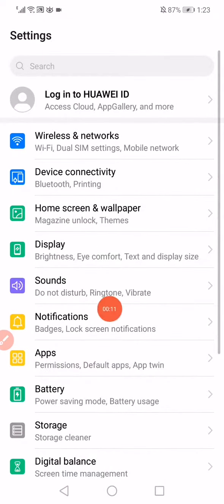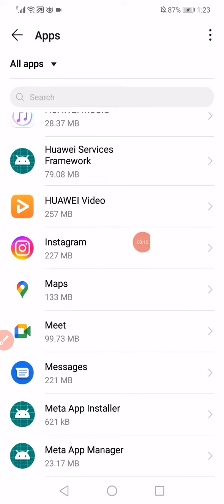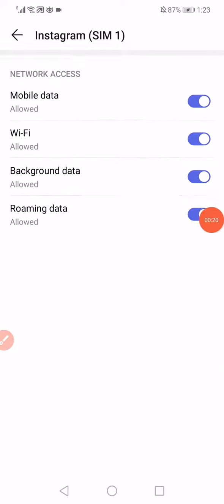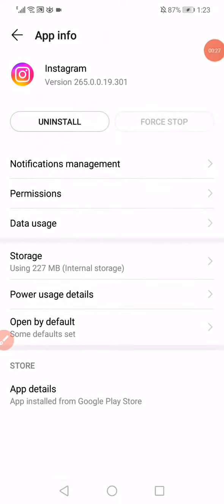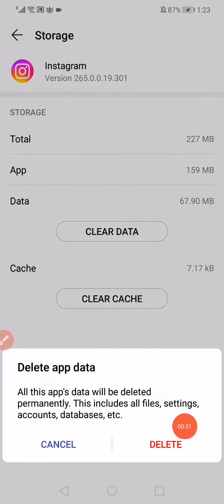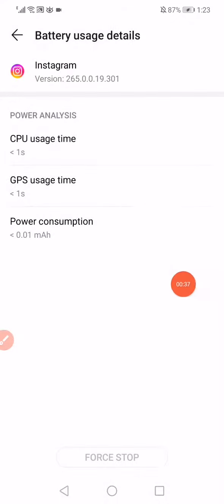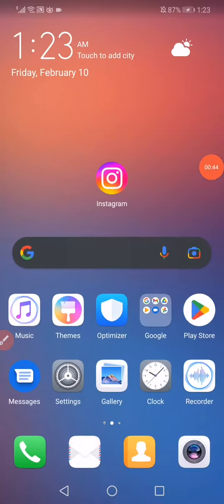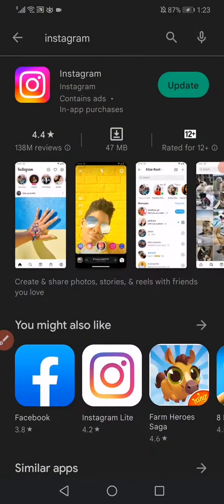How To Fix Instagram Direct Message Not Working